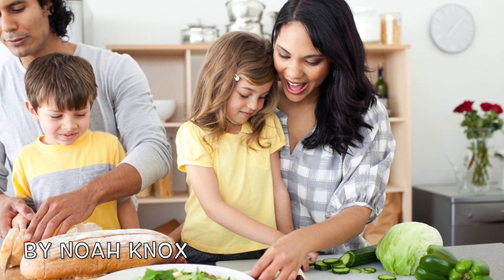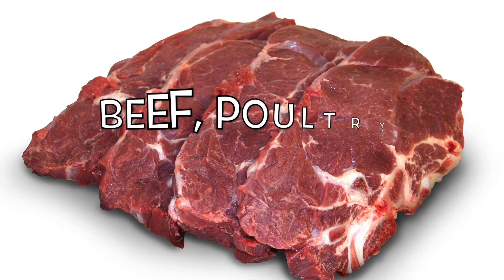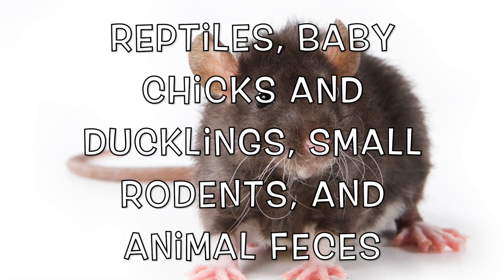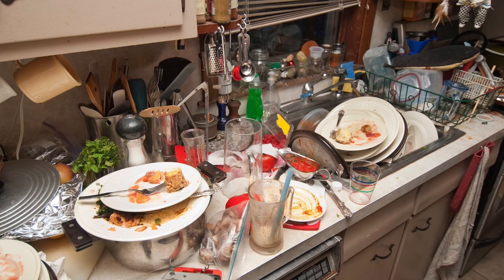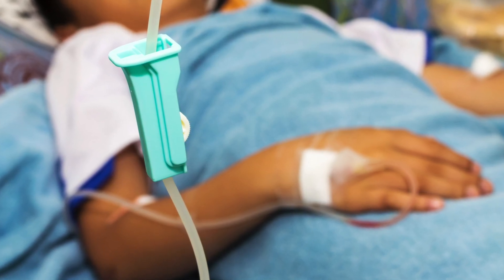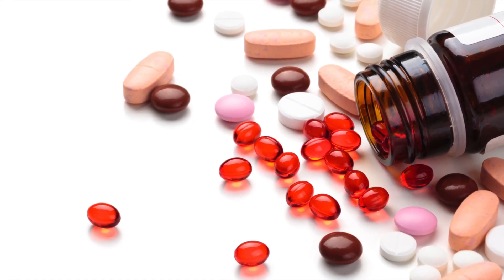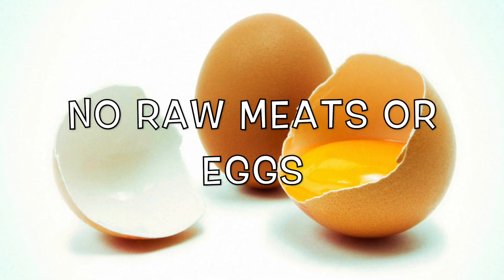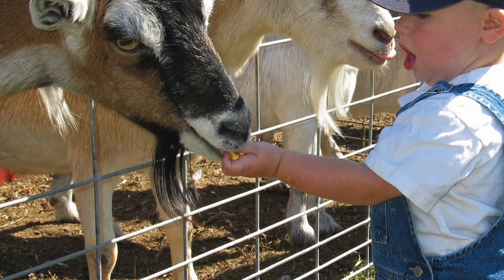What is Salmonella?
What is Salmonella and how does it effect people. Music